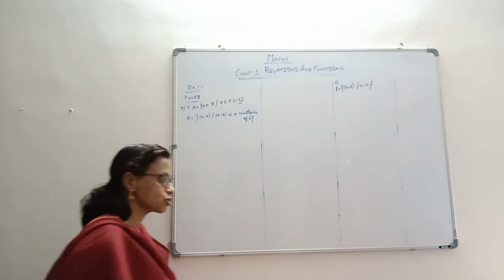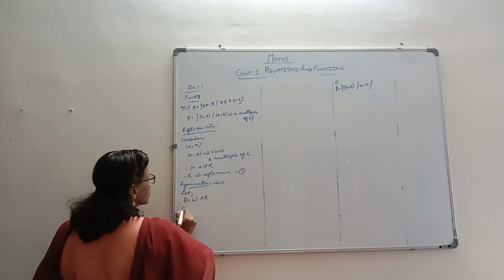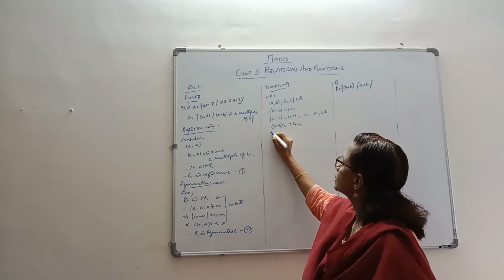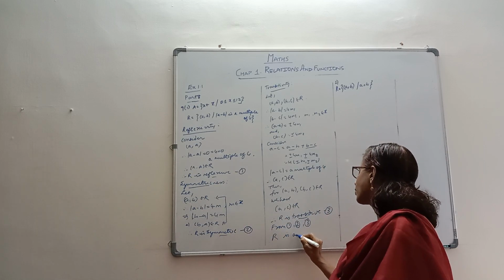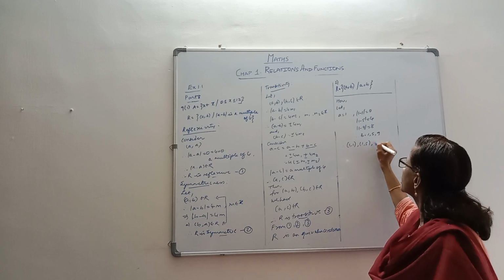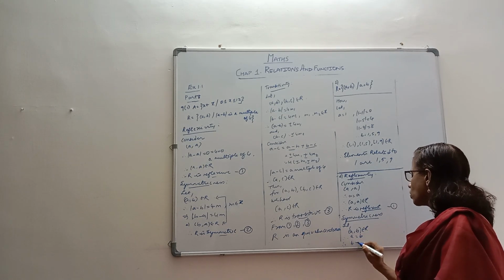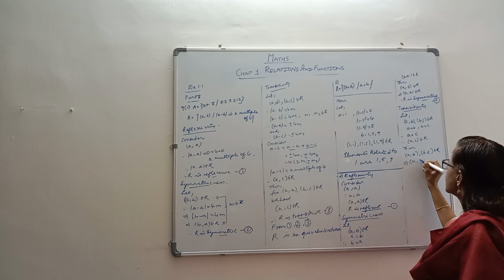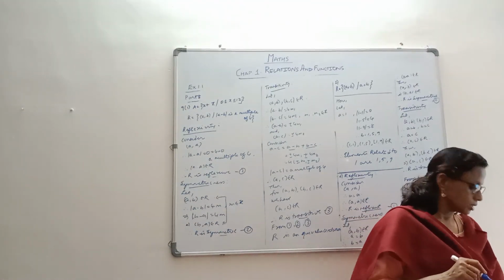12 th CBSE, Maths, Ex1. 1,Part8